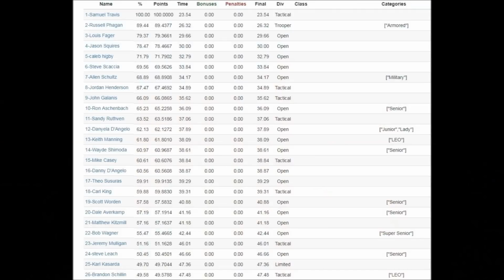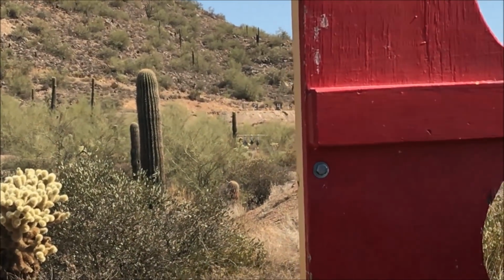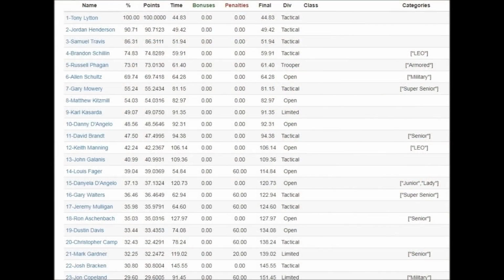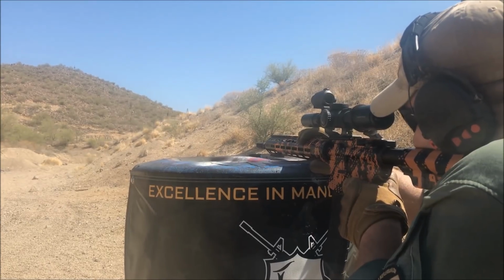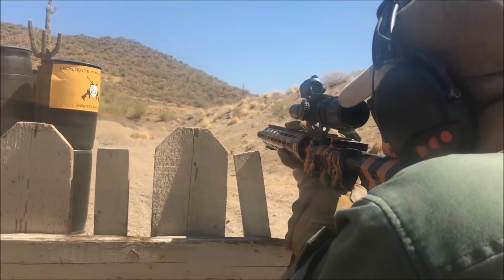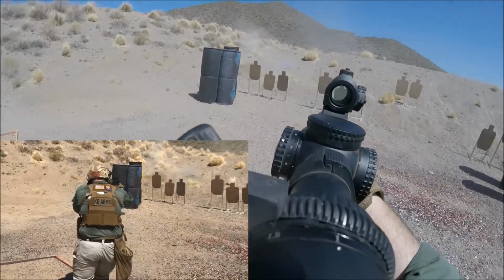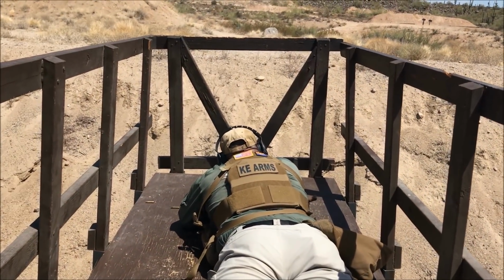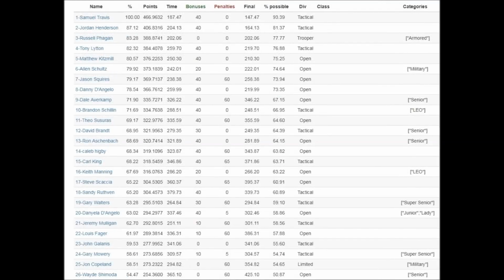Rio Black Rifle Match 7-7-2018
3rd/79 Over All